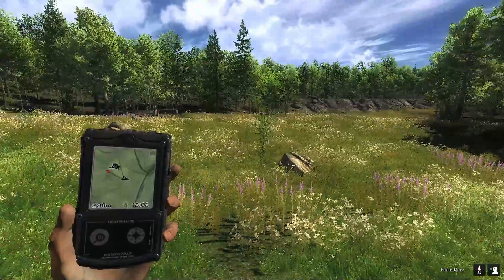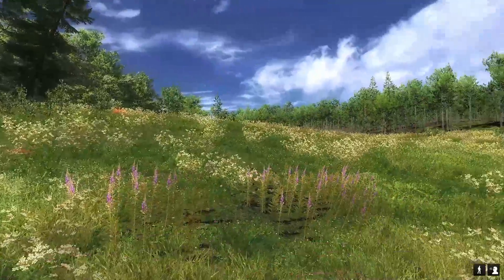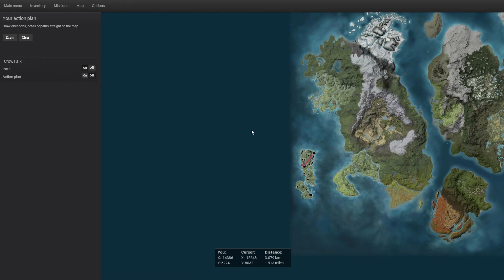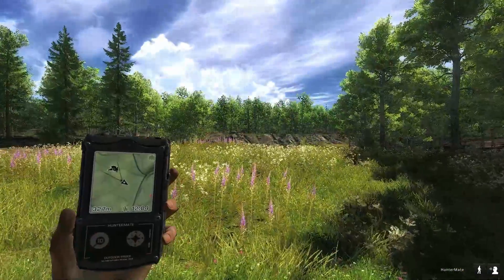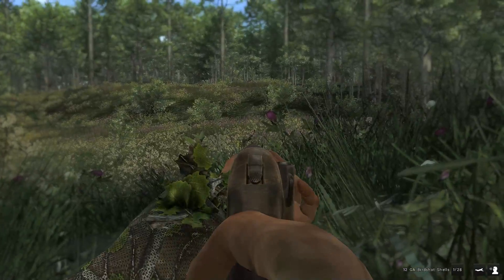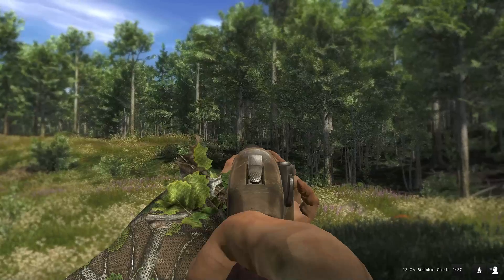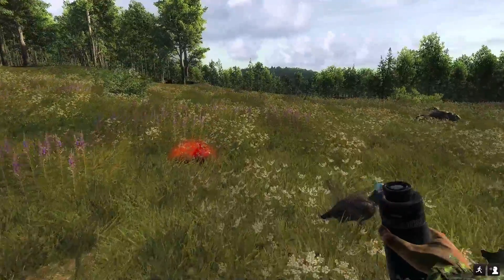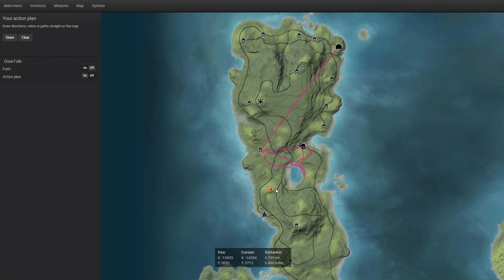Happy Thanksgiving... but I keep missing all the gobblers 😨😨!? Turkey Hunting Pt 1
Finally Thanksgiving rolled around the corner and I wanted to come out here in the hunter classic and shoot some turkeys! So happy thanksgiving to everyone that celebrates the tradition!

Special thanks to Pandanews3 (editor)